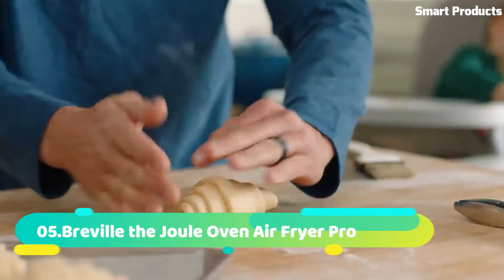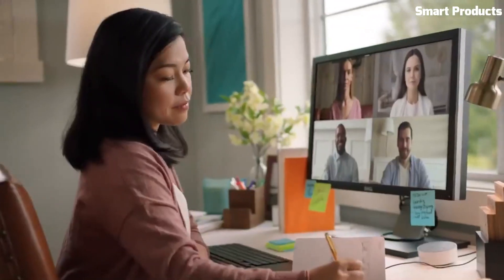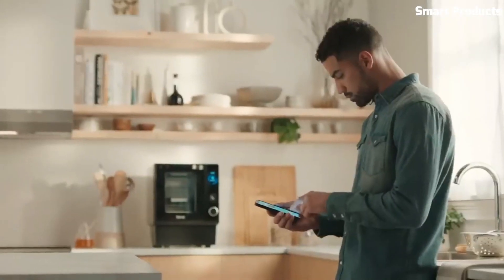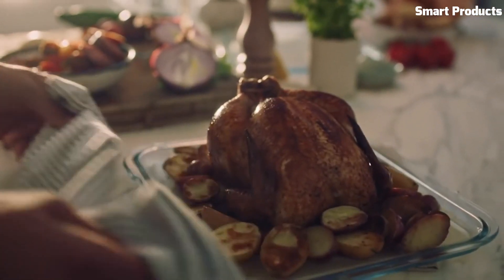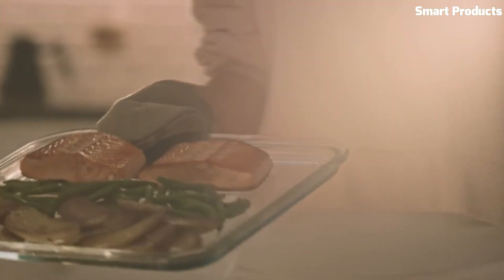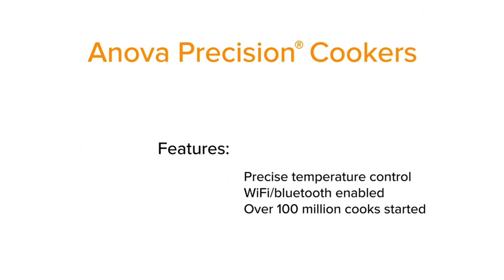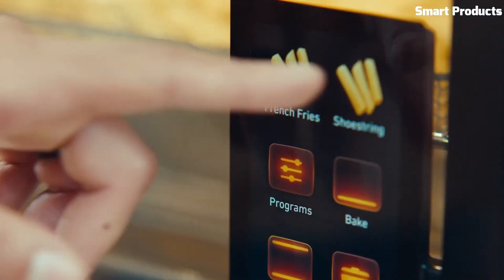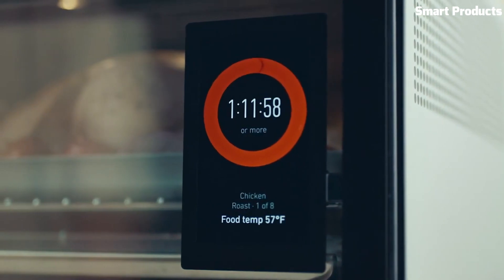S 5 Best Smart Ovens You Can Buy In 2023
05.Breville the Joule Oven Air Fryer Pro

04.Suvie Countertop Kitchen Robot

03.Brava Oven

02.Anova Precision Smart Oven

01.June Oven Countertop Convection Oven